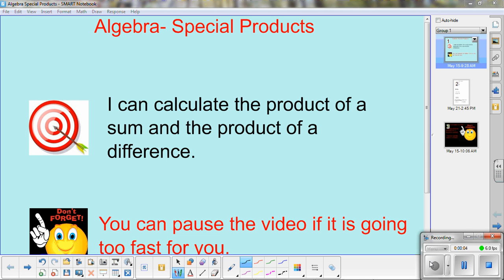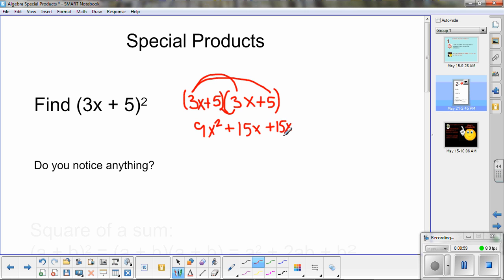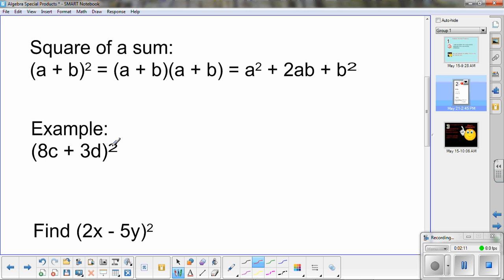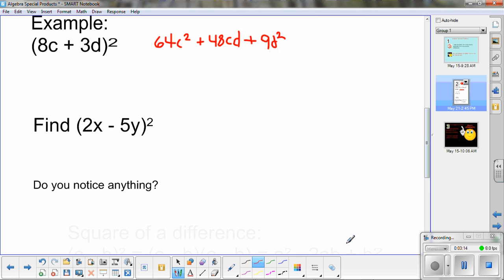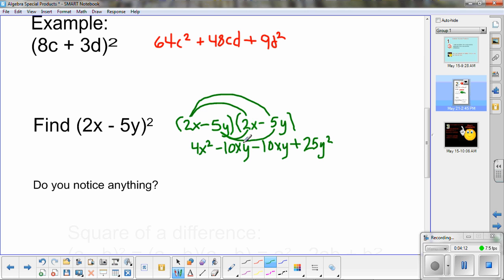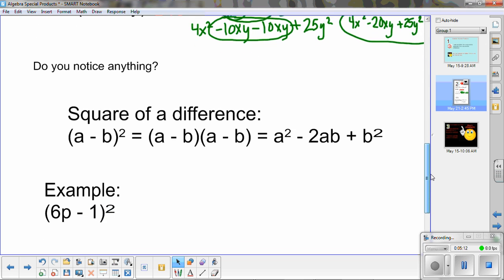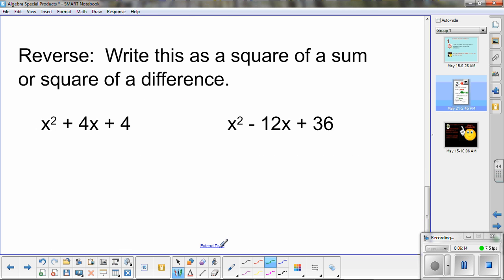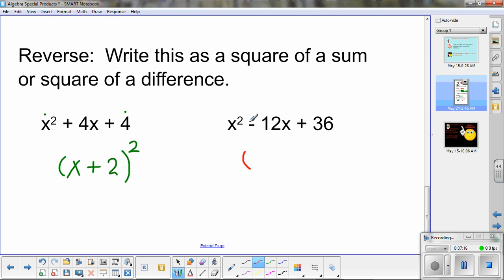Algebra Special Products